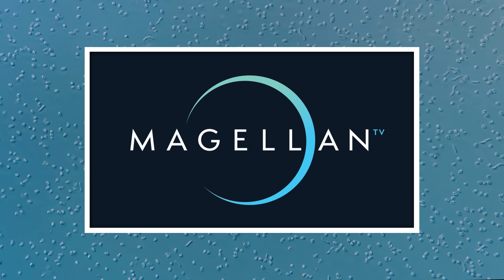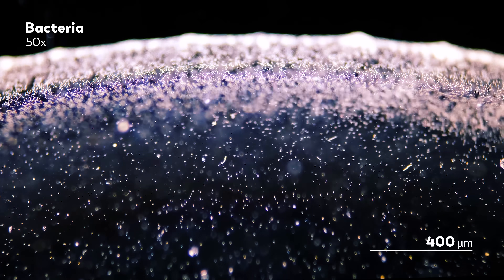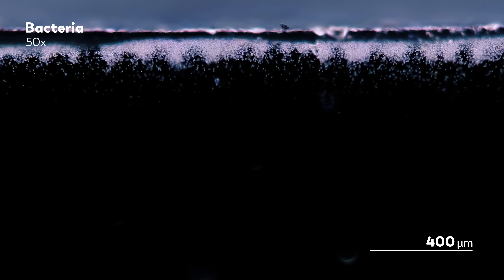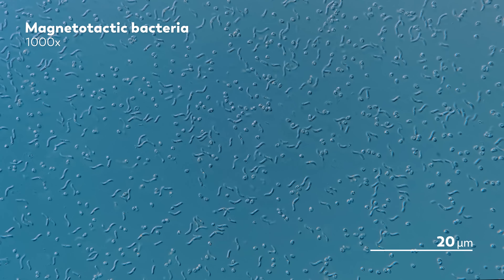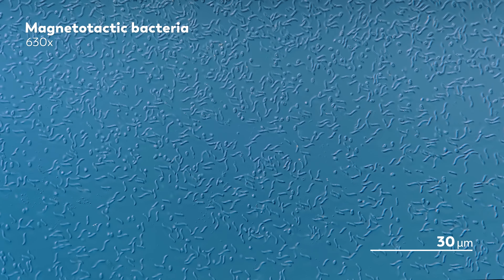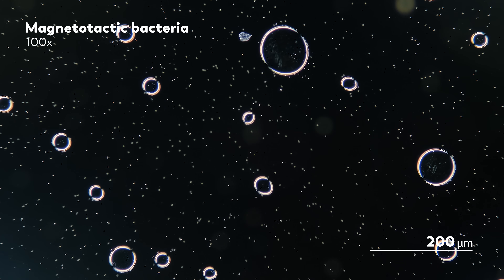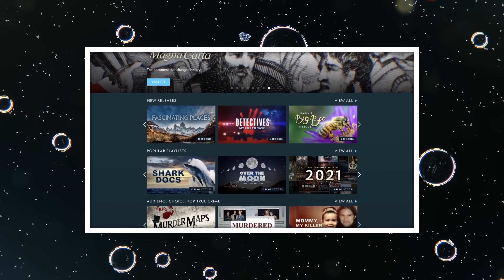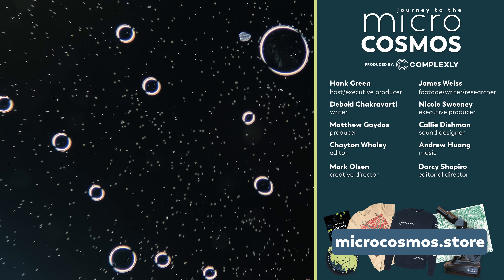Bacteria That Only Want To Head North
Start your free trial today so you can watch “Planet Hunting With The James Webb Space Telescope” about studying the atmospheres of exoplanets, searching for the building blocks of life elsewhere in the universe, and the rest of MagellanTV’s science collection

When James first saw these bacteria, all he knew is that they came from a sample taken from a Portuguese beach. And on the slide, the bacteria were swimming in a stark line. And that gave James an idea. He took out his phone and opened up his compass app. Then he placed the phone on the microscope stage to see what direction the bacteria were swimming in. And he found that the bacteria were all swimming north.